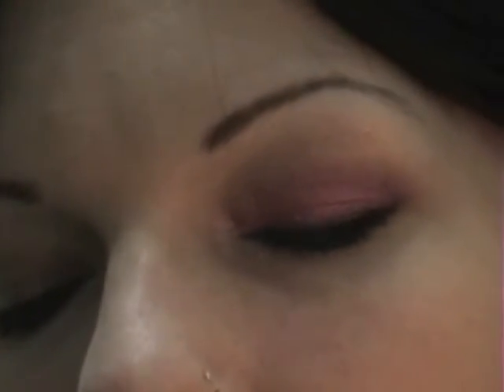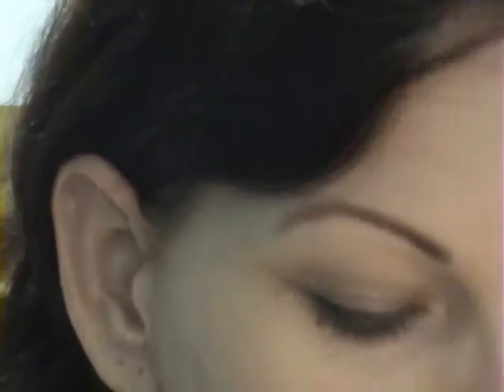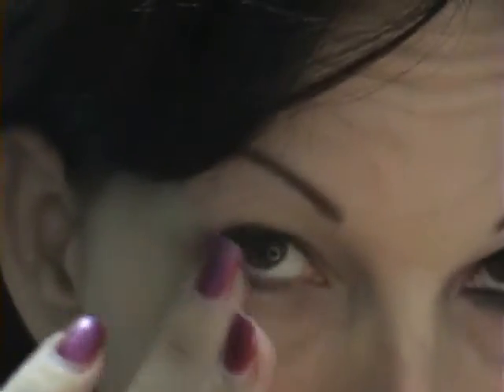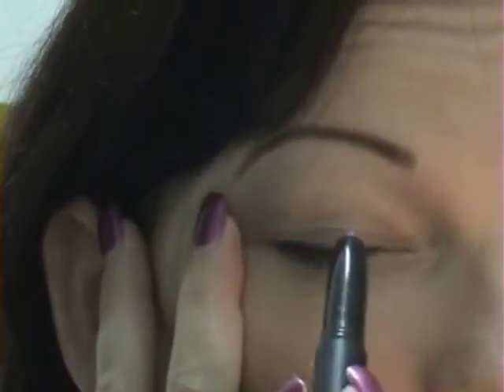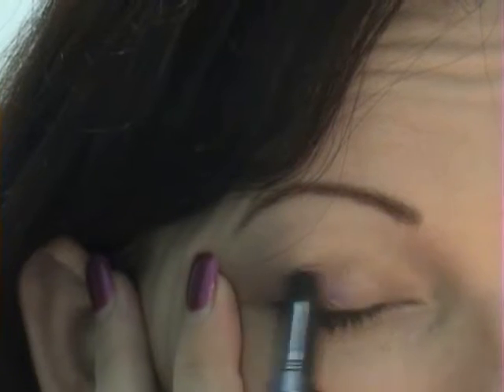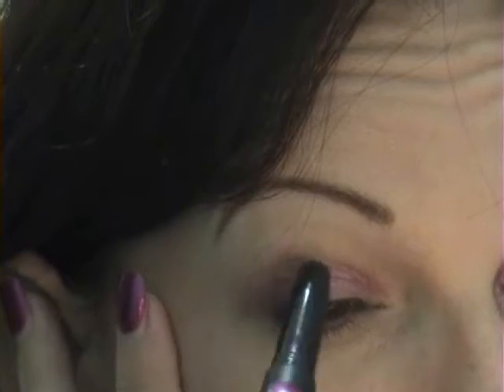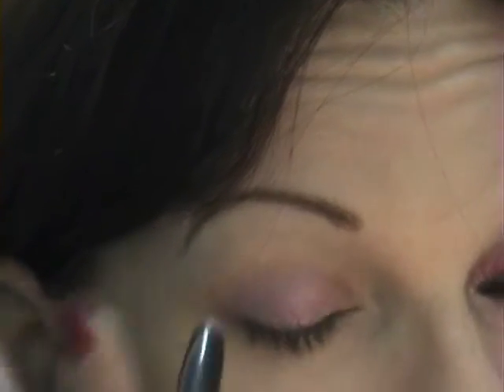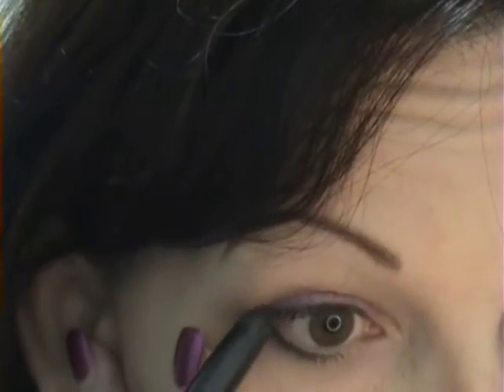Requested by sassypwincess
Black and pink "goth" look, I hope I hit the mark...